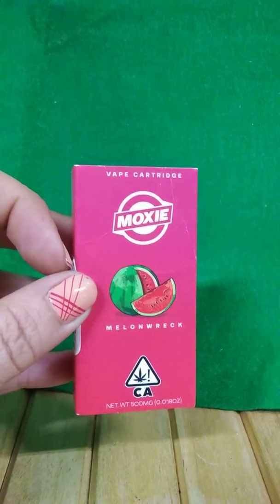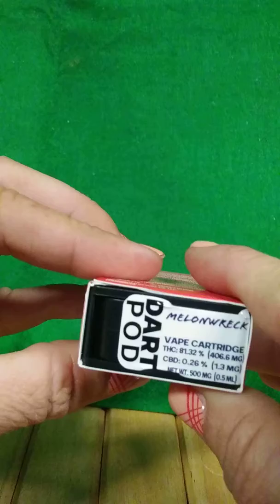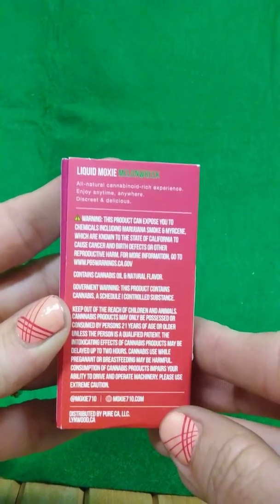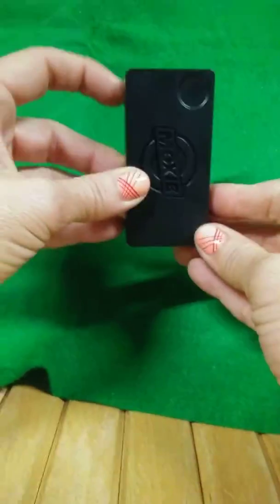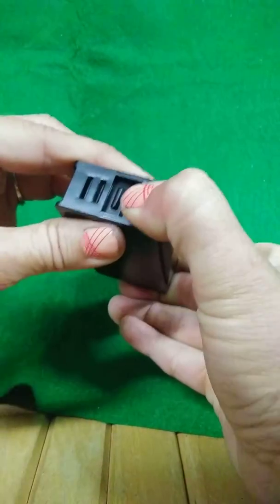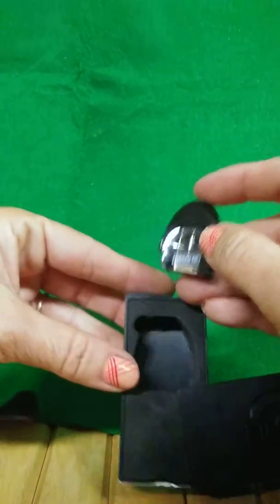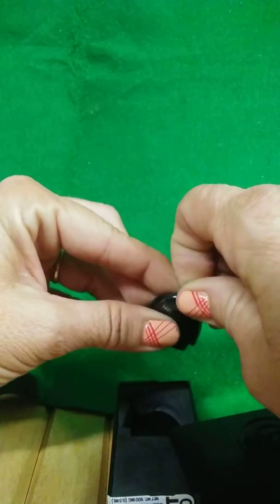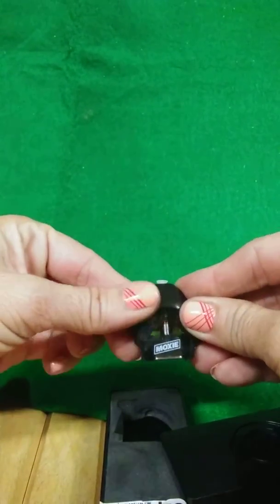Moxie package opening...bummer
Moxie Vaper cartridge package opening